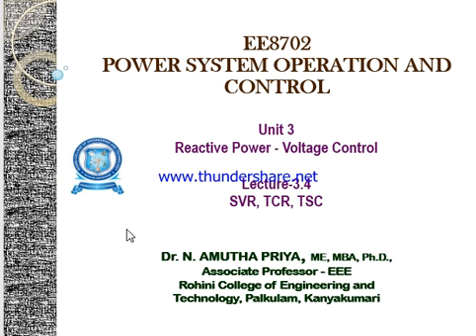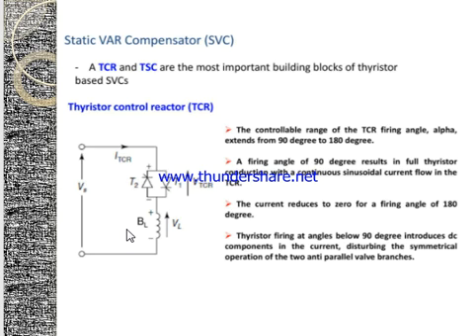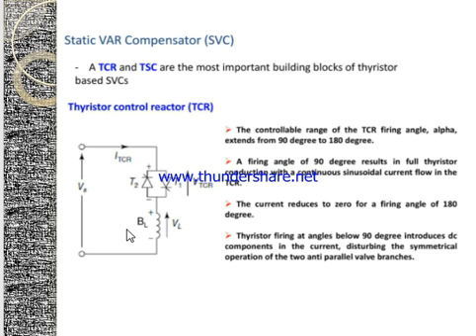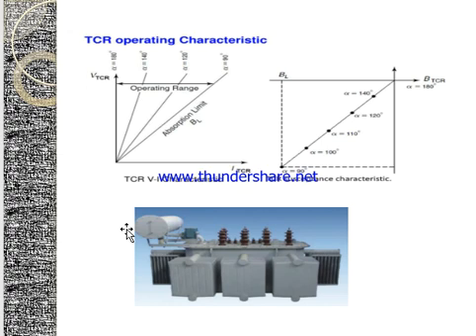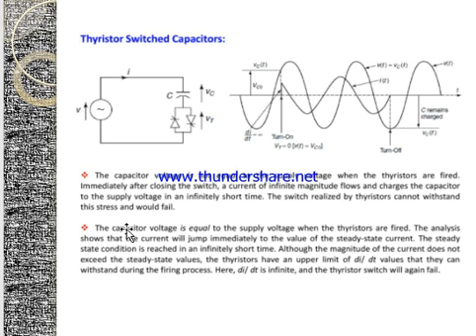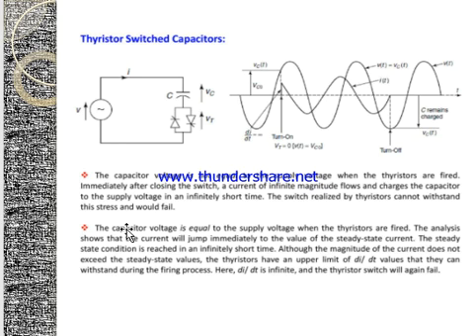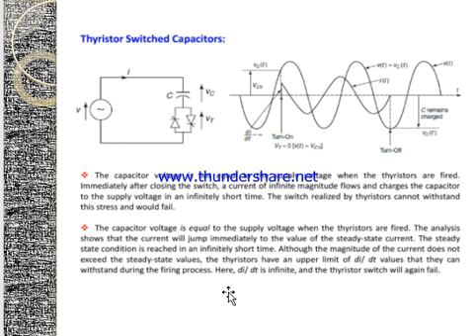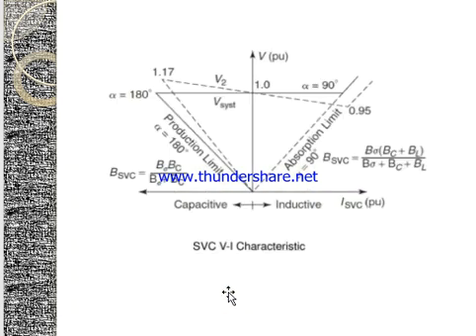3 4 SVC, TCR, TSC